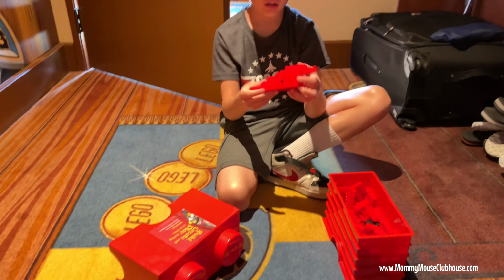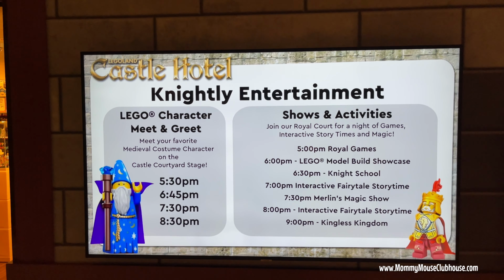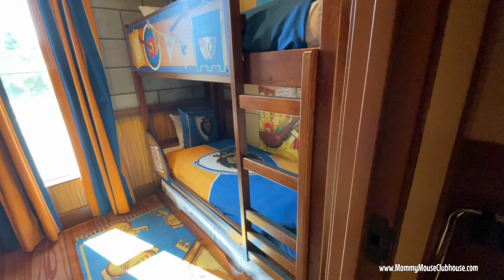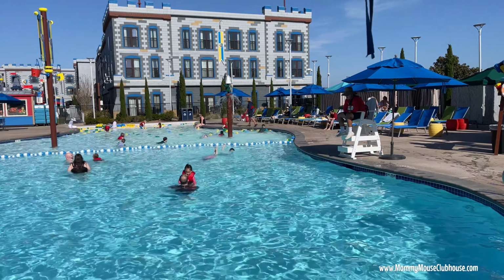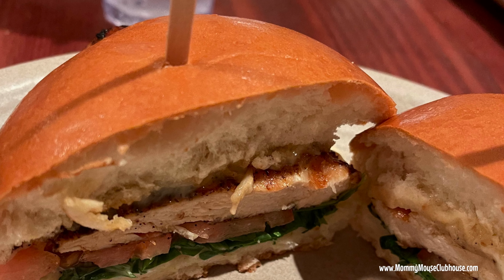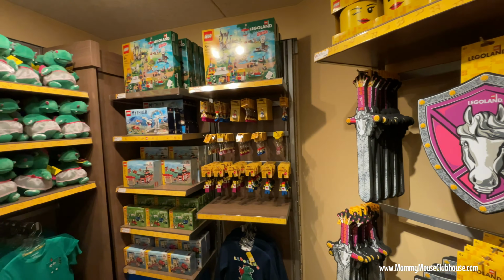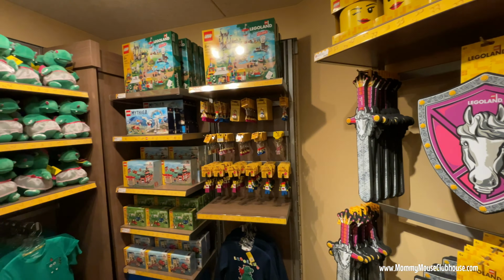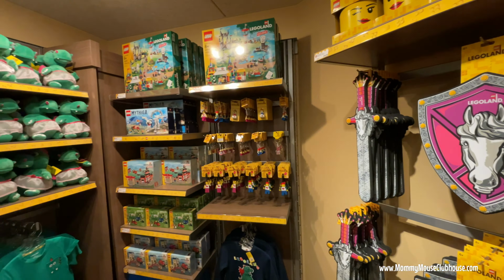LEGOLAND Castle Hotel Review & Tour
The Legoland Castle Hotel is the perfect vacation destination for families with young children looking to make magical memories. The hotel features themed rooms, a grand lobby with LEGO statues, and delightful dining experiences. Take a tour of this adorable hotel and find out if I think the LEGOLAND Castle Hotel is worth the splurge!

About Legoland Castle Hotel
Legoland Castle Hotel is located in Carlsbad, California, just steps from the entrance to LEGOLAND California theme park entrance which is about 35 miles from downtown San Diego, The hotel offers more than just comfortable accommodations; it is a perfect setting to bring your imagination to life and explore the world of LEGOs.
The hotel’s exterior is dreamy and inviting, with colorful turrets, arches, and winding towers all reflecting the enchanting atmosphere of a castle built of LEGOs.
Families can enter through the grand lobby filled with life-size LEGO statues and find themselves surrounded by wonderful surprises. From building blocks in the hallway to special photo ops in every corner, kids are sure to be delighted by their surroundings.

00:00 Introduction
01:03 Lobby & Check In
02:47 Resort Activities
03:33 Knights & Dragons Deluxe Suite Room Tour
07:45 Pool
08:47 Outdoor Cinema & Playground
09:44 Dinner at Dragon's Den Restaurant
11:04 Gift Shop
11:32 Breakfast Buffet
13:30 Walk to Legoland
14:39 Scavenger Hunt
18:18 Discount Legoland Vacations